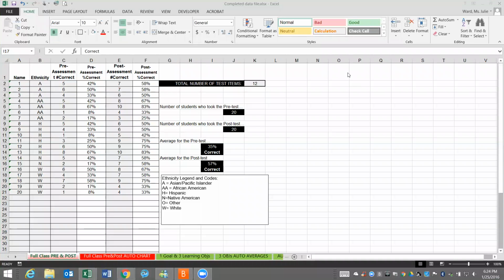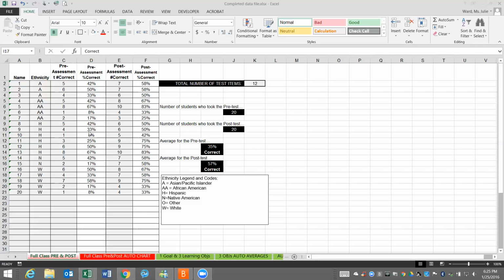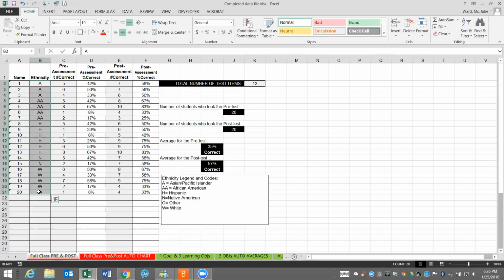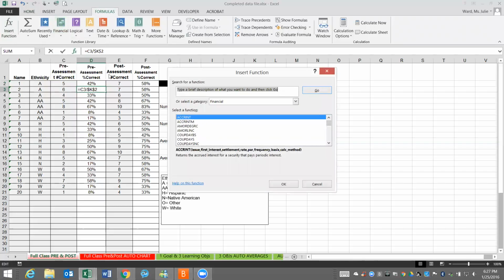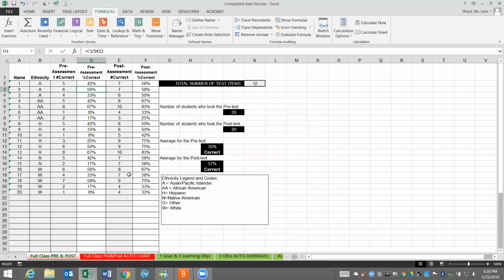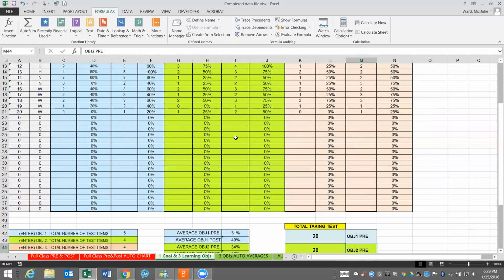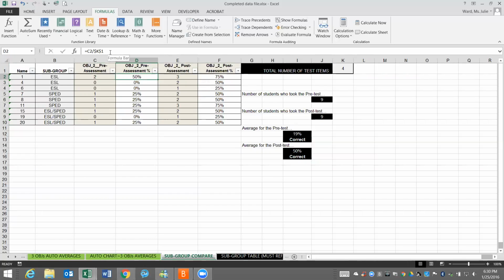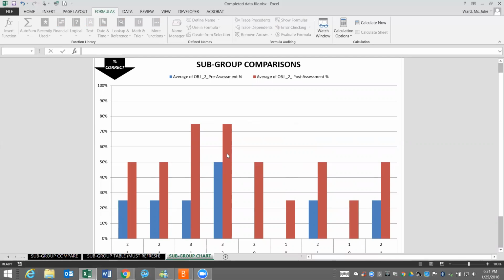EDUC 3320 Lab Excel Data Analysis